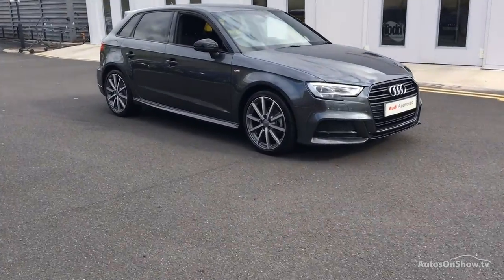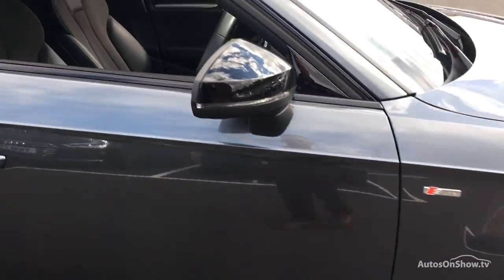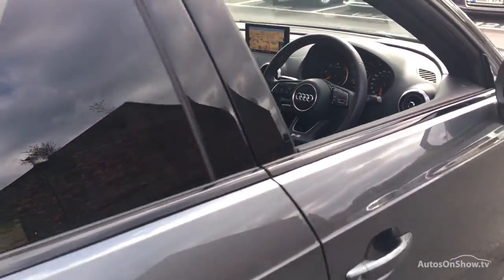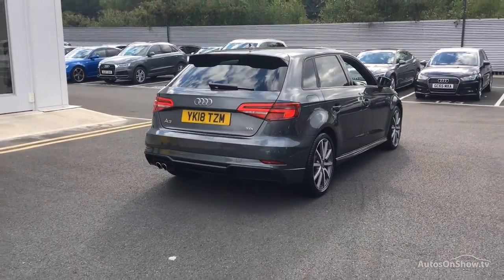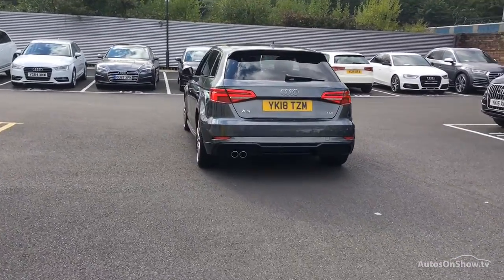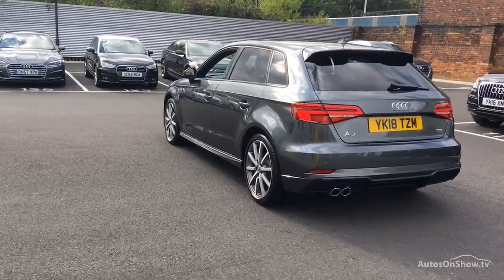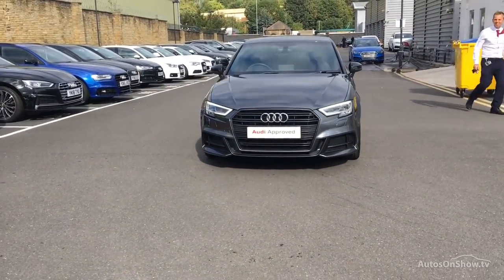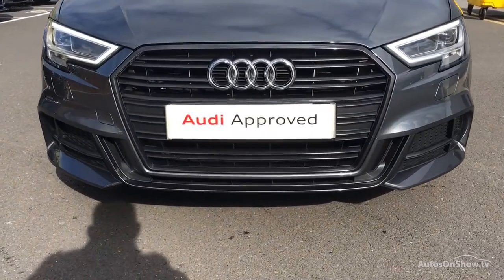YK18TZM AUDI A3 TDI S LINE BLACK EDITION GREY 2018, Bradford Audi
2018 AUDI A3 TDI S LINE BLACK EDITION HATCHBACK DIESEL, in GREY